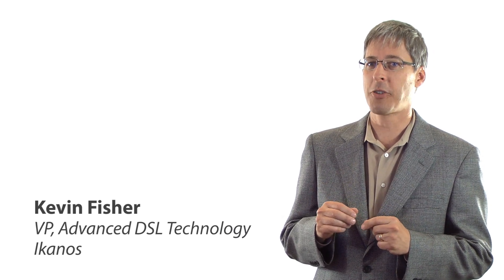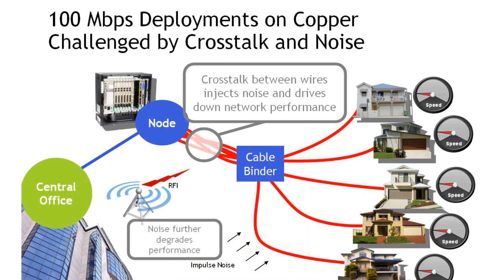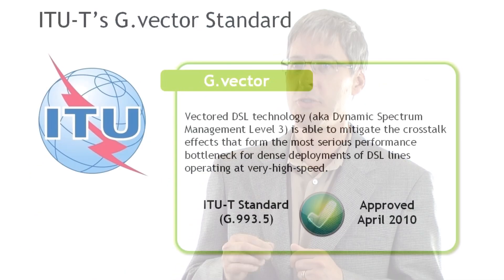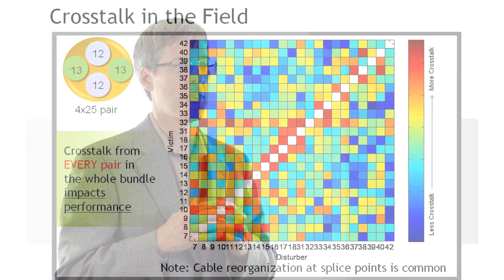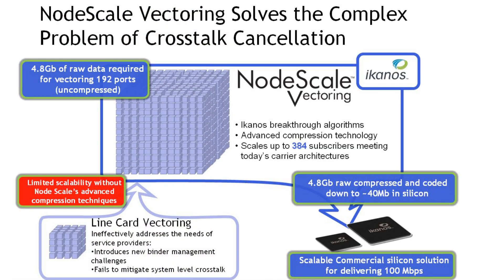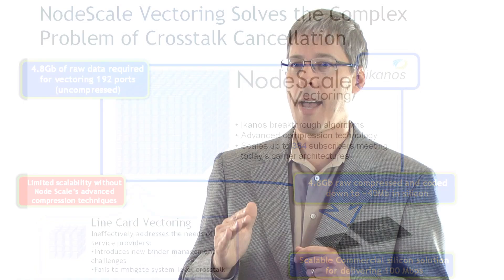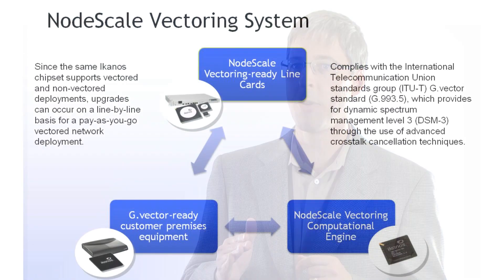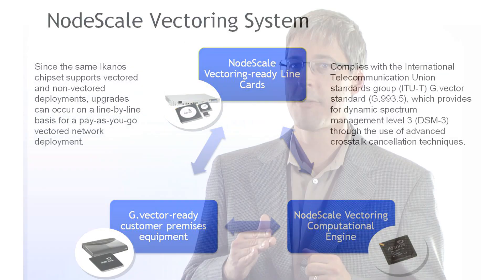Ikanos -- NodeScale Vectoring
G.vector is a new technology standardized by the I.T.U. for overcoming crosstalk and noise on adjacent copper pairs in the access network.  Ikanos' NodeScale Vectoring dynamically cancels crosstalk across a node of up to 384 ports.  Presented by Kevin Fisher, VP, Advanced DSL Technology, Ikanos Communications.